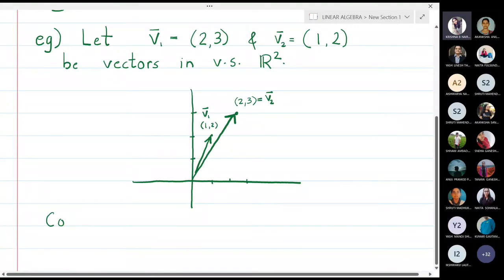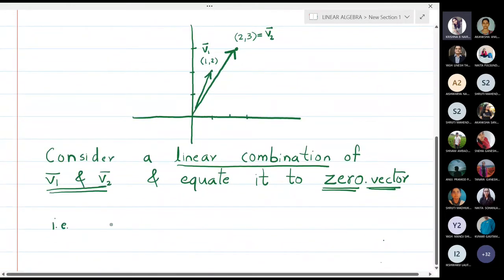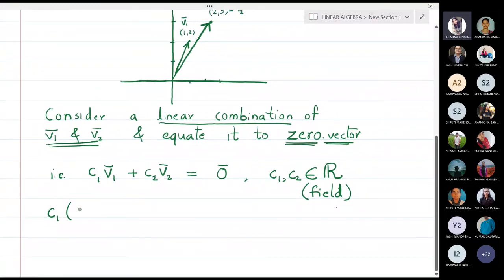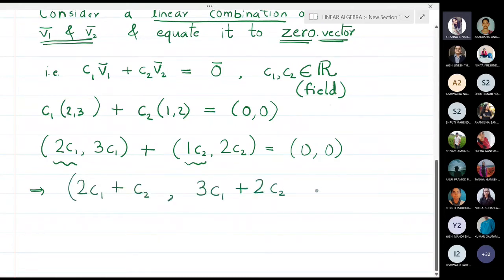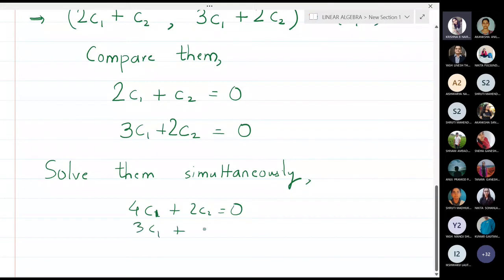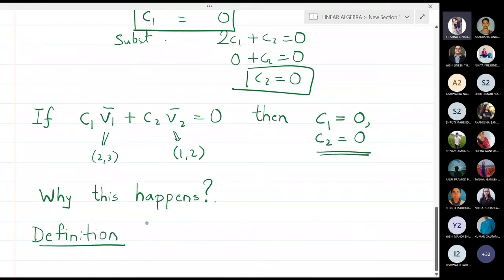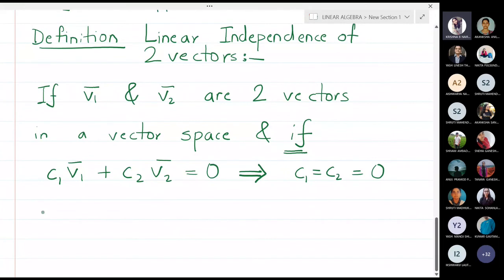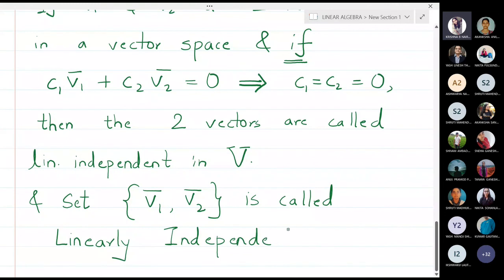Lecture 4 - Linear Independent Set in R2.